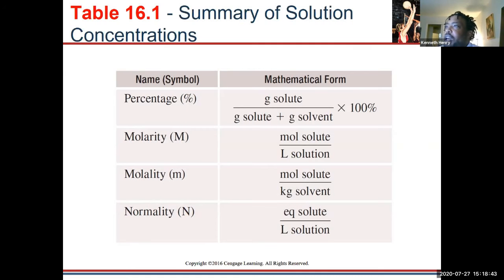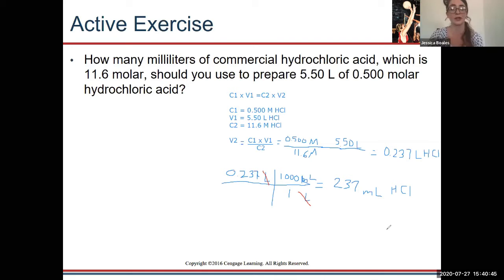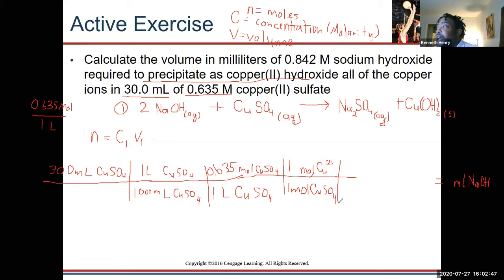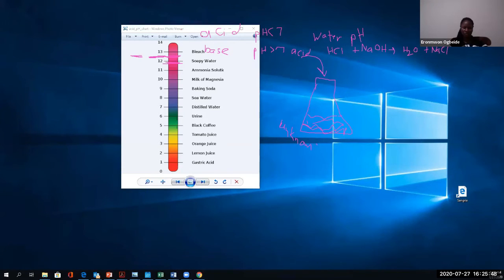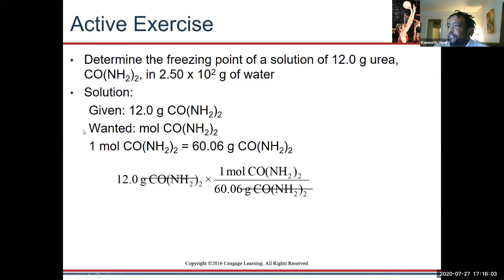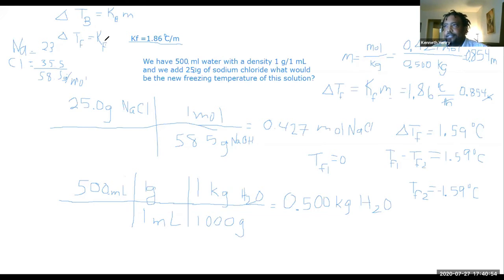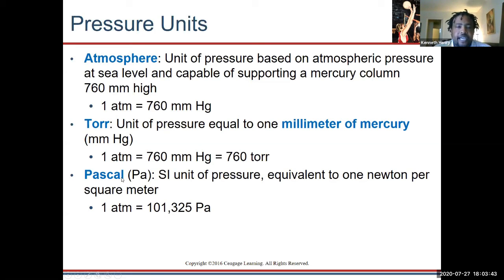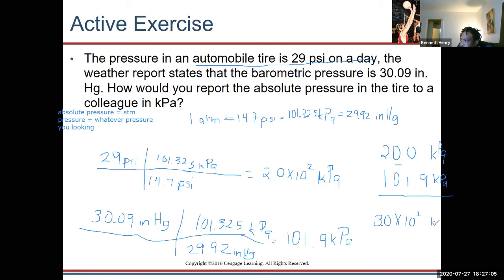Chapter 16: Solutions continued Zoom Recording (Getting started on Chapter 4/14: Gases)